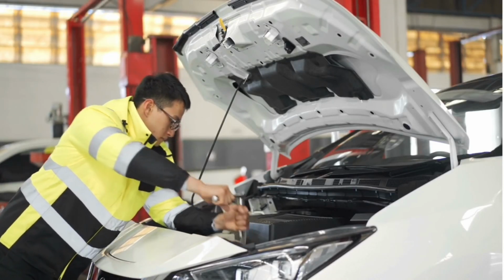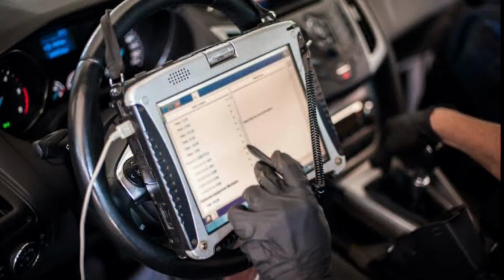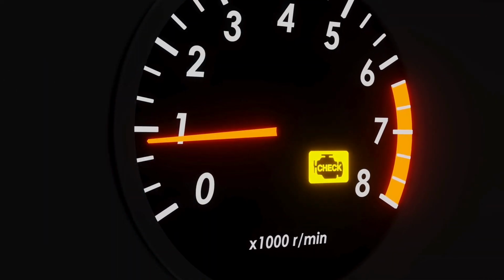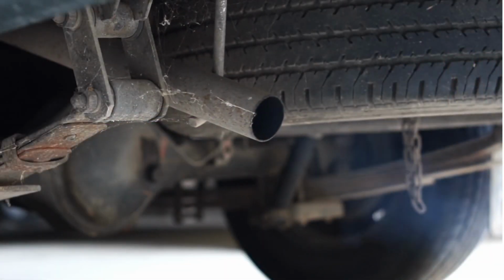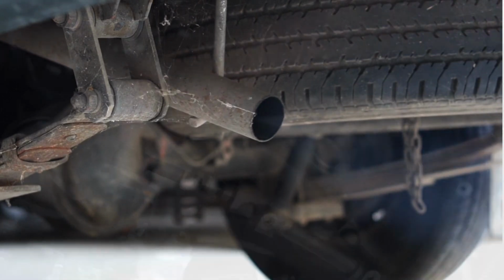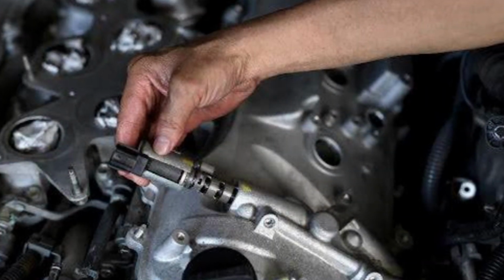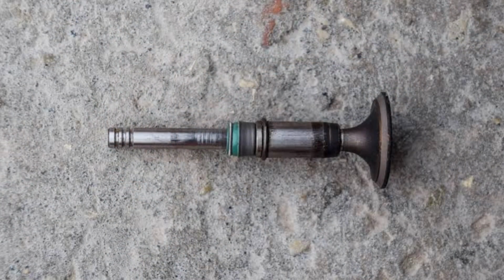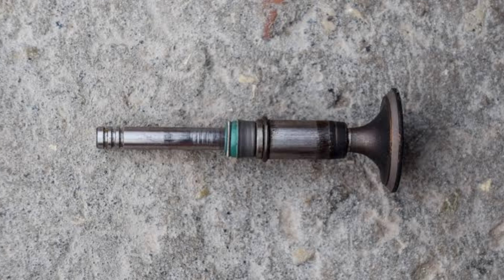P0079 Code Fix: Exhaust Valve Control Solenoid Circuit Low (Bank 1)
🚗 P0079 Code Fix: Exhaust Valve Control Solenoid Circuit Low (Bank 1) | Troubleshooting & Repair Guide 🔧 🚗

Is your check engine light on? Seeing the dreaded P0079 trouble code? 😨 Don't worry—this video breaks down everything you need to know to diagnose and fix the Exhaust Valve Control Solenoid Circuit Low (Bank 1) issue! 🛠️

💡 What you'll learn in this video: ✅ What the P0079 code means 📖 ✅ Common symptoms & warning signs 🚨 ✅ Step-by-step troubleshooting guide 🕵️ ✅ How to fix the issue & avoid future problems 🛠️ ✅ Best tools & tips for an easy repair ⚙️

Search terms and questions you might be thinking of related to How to Diagnose and Fix P0079 Engine Code :

Exhaust valve control solenoid circuit low
Bank 1 solenoid fix
Engine trouble code P0079
How to fix P0079
Car engine diagnostic
Exhaust valve solenoid repair
Low circuit troubleshooting
Auto repair tips
Check engine light issues
How to fix P0079 exhaust valve control solenoid circuit low
Causes and solutions for P0079 trouble code